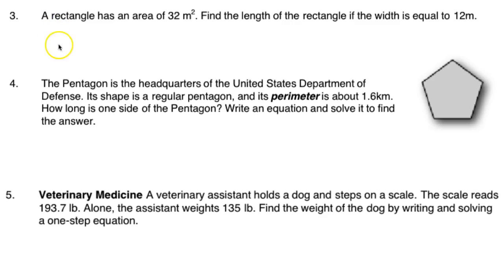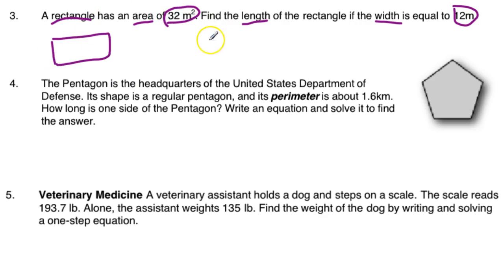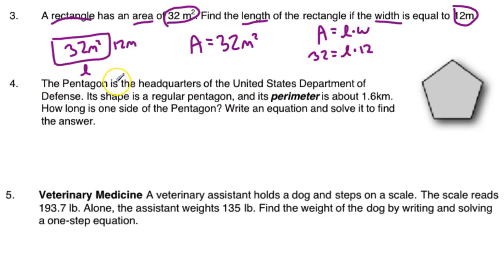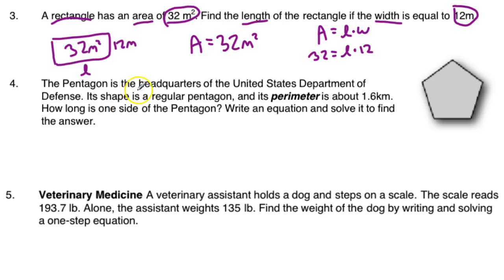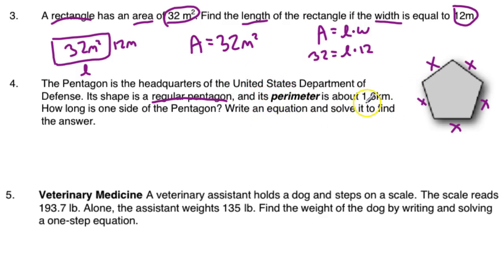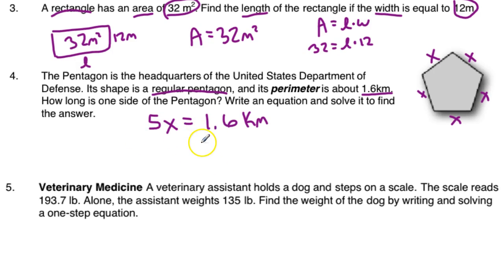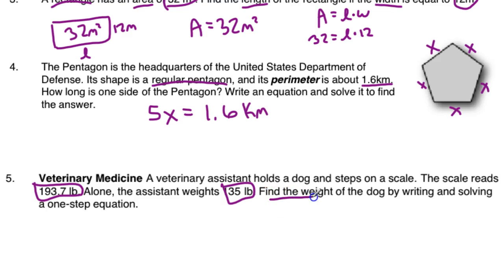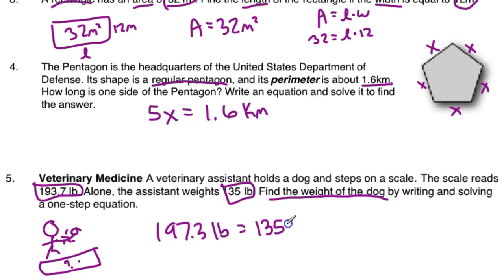1.1 Application Walkthrough